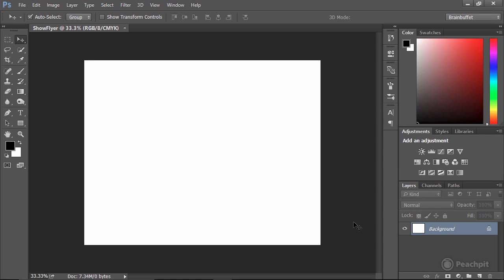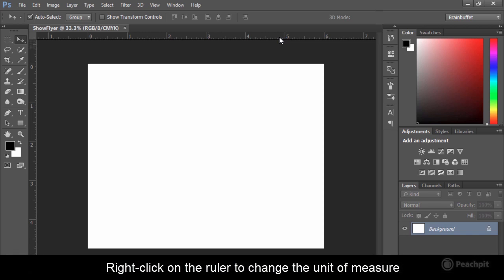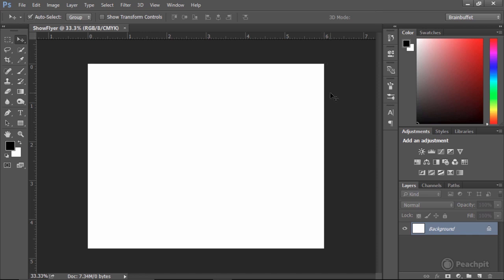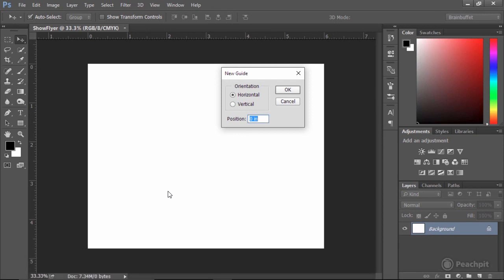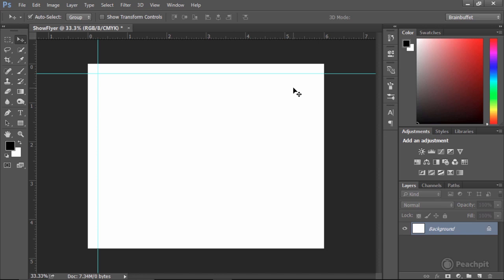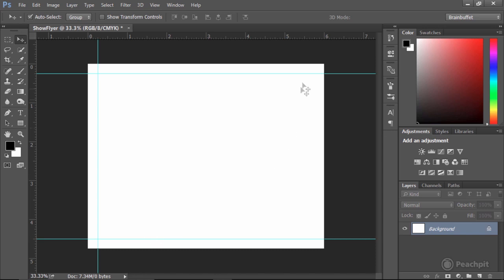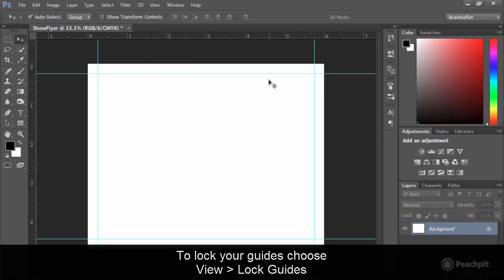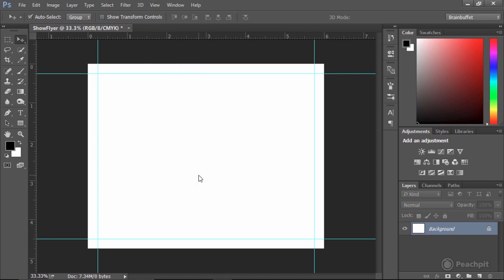CH 4 4 Work with Rulers and Guides